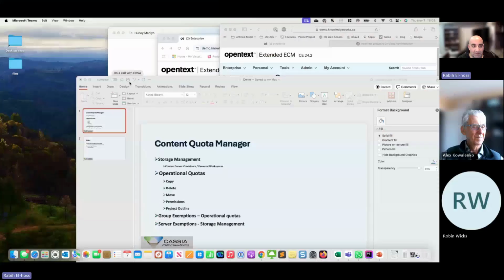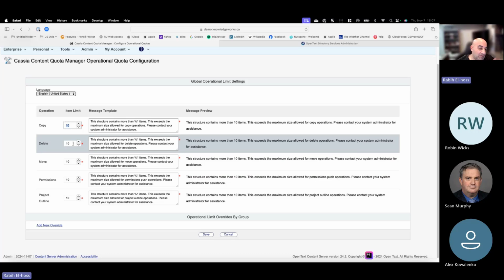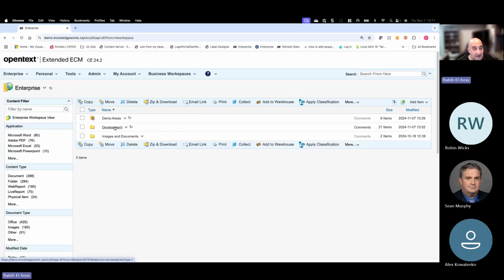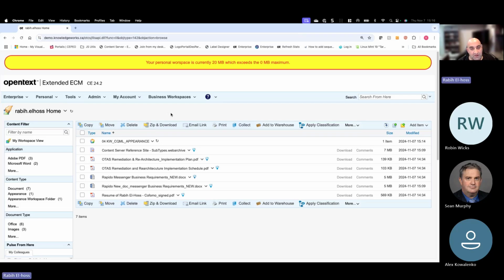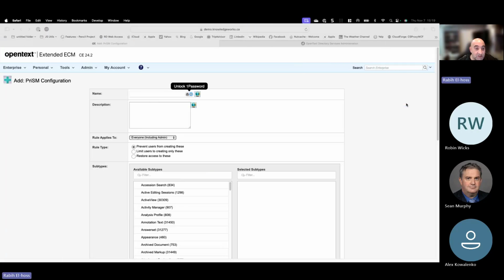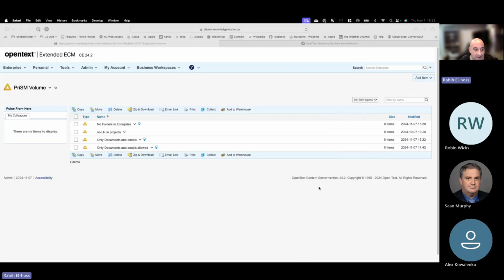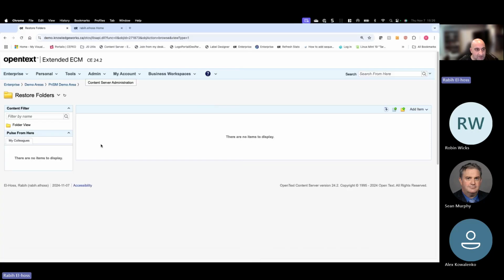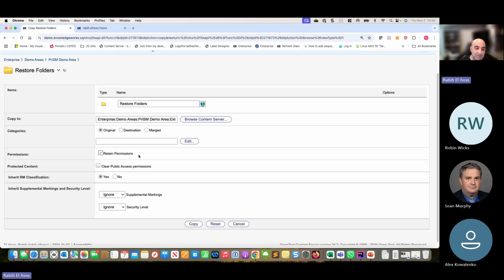Cassia presents Quota Manager & PriSM Security Privileges Solutions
Content Quota Manager for OpenText Content Sever

There is no better way to manage your OpenText Content Server quotas

Better Quota Management
Manage Resources
Enable Storage Planning
Better Response Times

PriSM Privileges Security Management for OpenText Content Server

PriSM extends Content Server in several important ways. PriSM augments the object security by surfacing the permissions inherited from a folder when a user is contributing, moving or copying content. It also allows the users who have edit permission to make changes to the inherited security on the object at the time of contribution.

Augment and Manage Permissions
Content Control
Improved taxonomy adherence
Simplified interface
Reduced risk of publishing confidential material